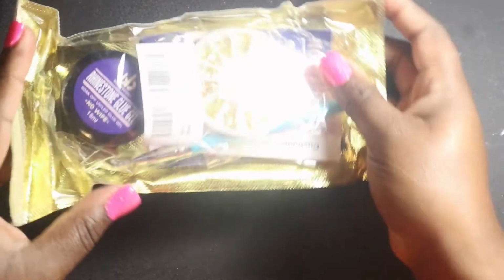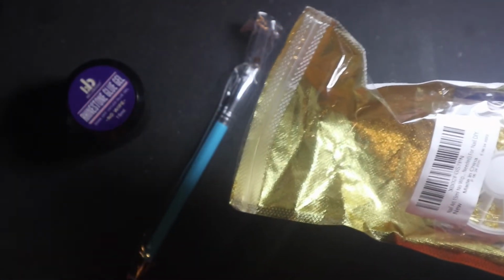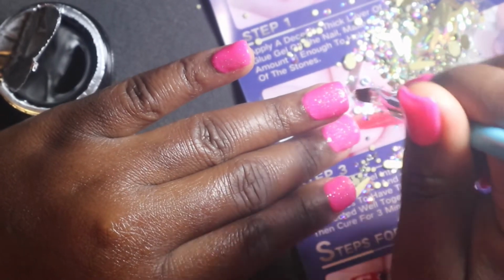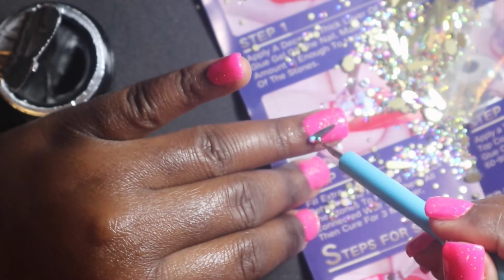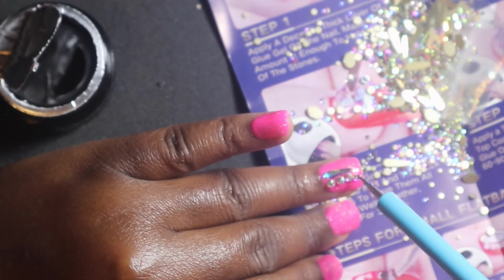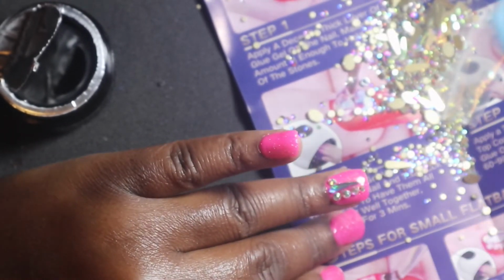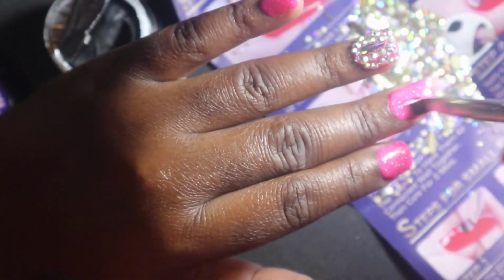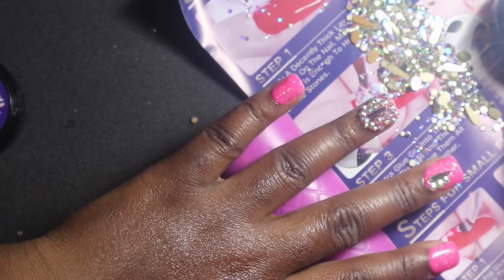How I Apply Rhinestones With Rhinestone Gel From Amazon!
Hey Guys !

Items Used !

Rhinestone Gel